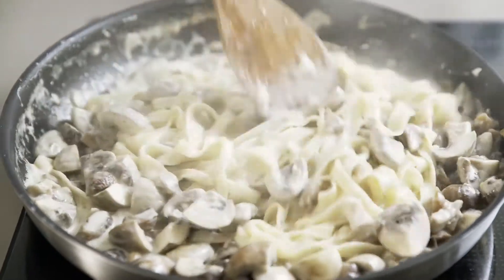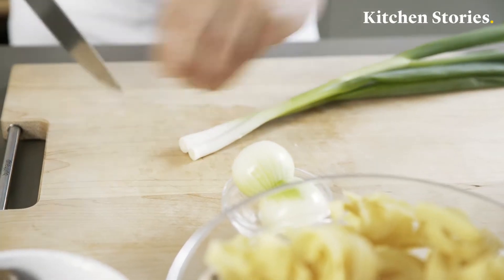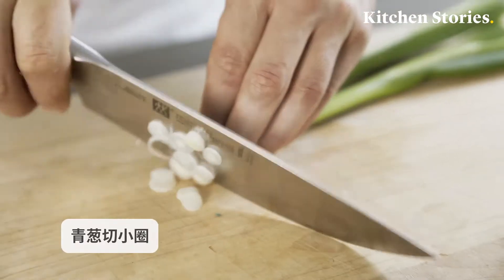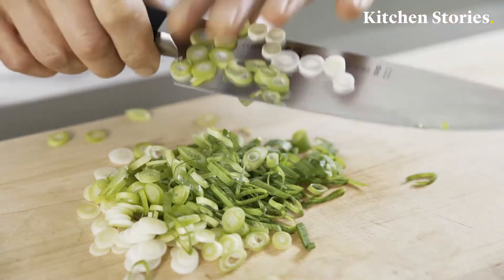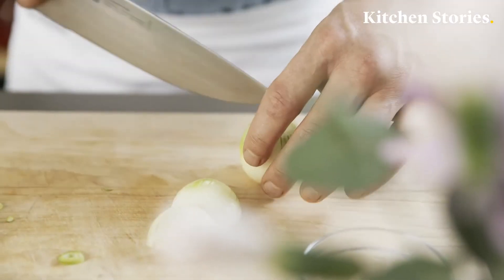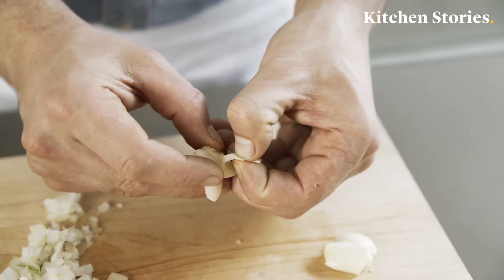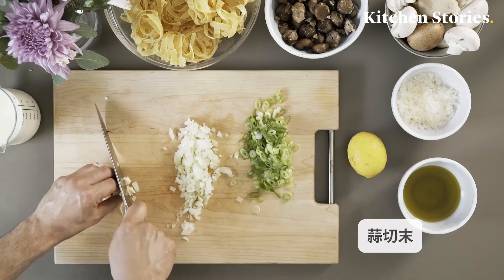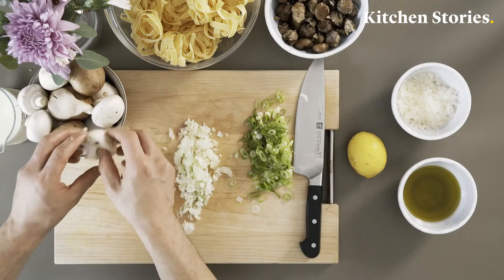奶油蘑菇栗子意面